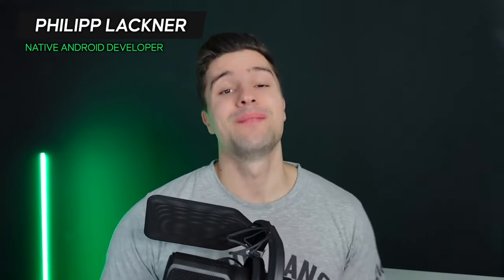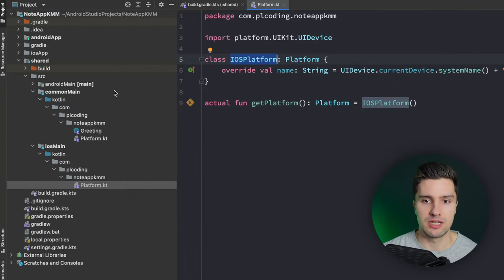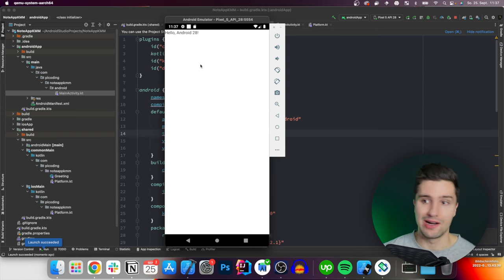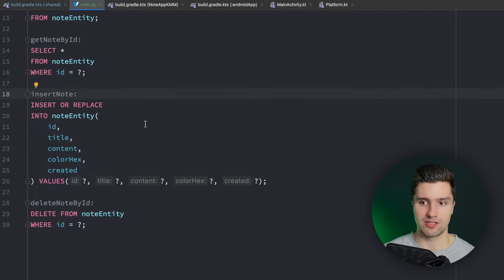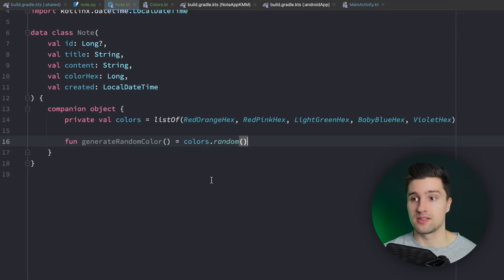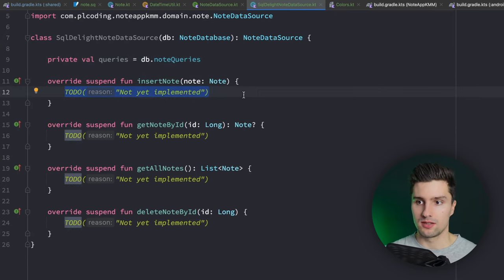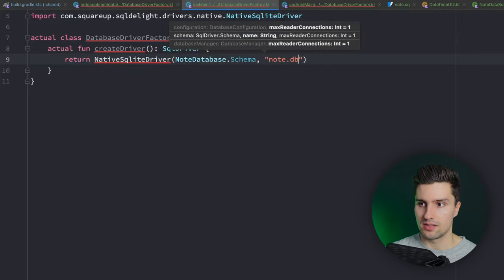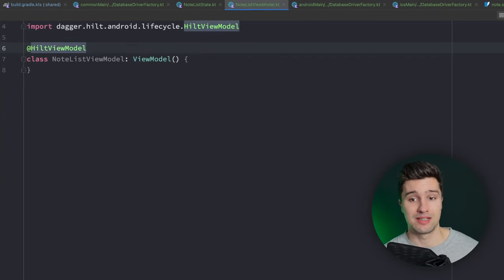How to Build a Clean Architecture CRUD Note App Using KMM (Android + iOS)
KMM (Kotlin Multiplatform Mobile) allows us to create cross-platform apps using Kotlin. A major part of our apps logic is shared Kotlin code - only the platform specific things need to be implemented in native code. So, we effectively get 2 native apps while sharing a lot of Kotlin code.